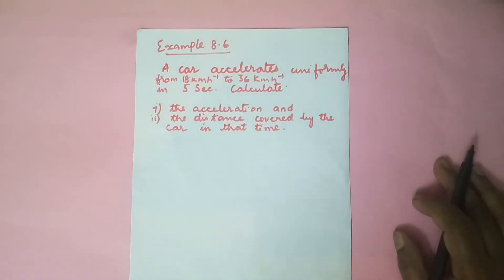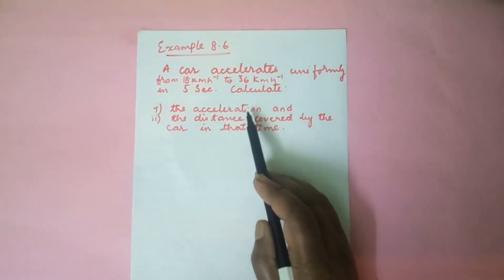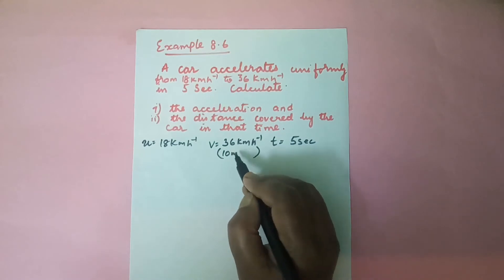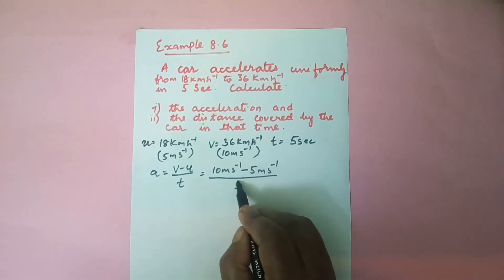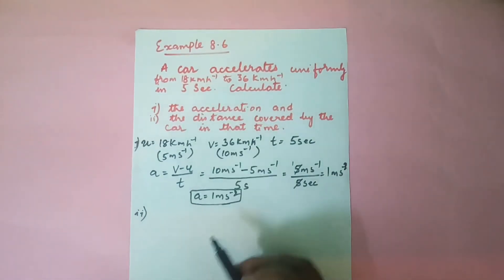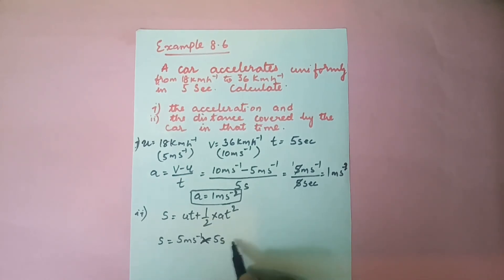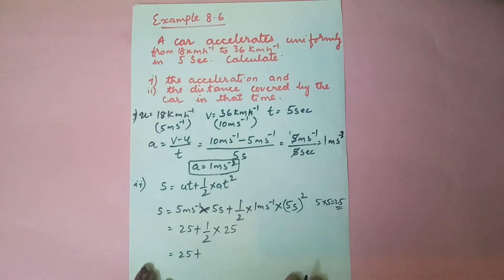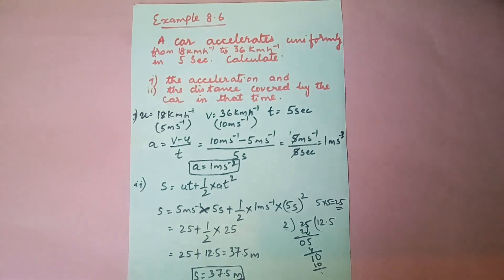IX Std GENERAL SCIENCE VID 41